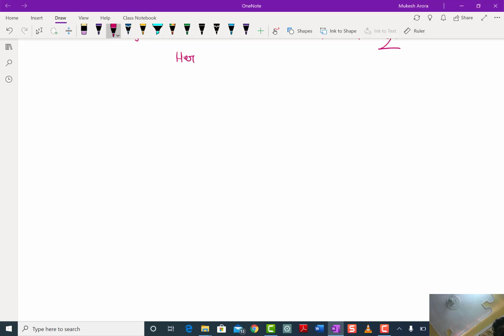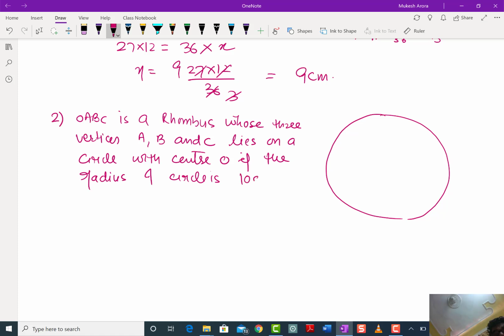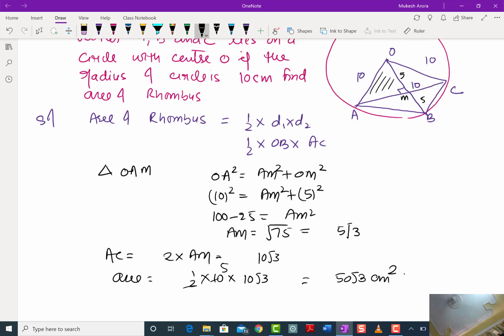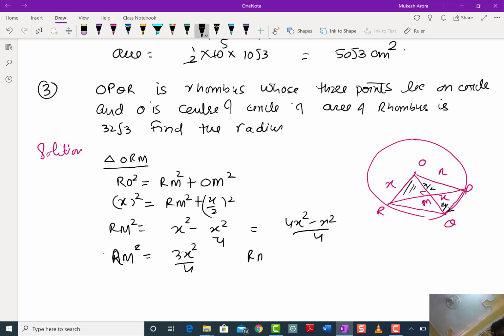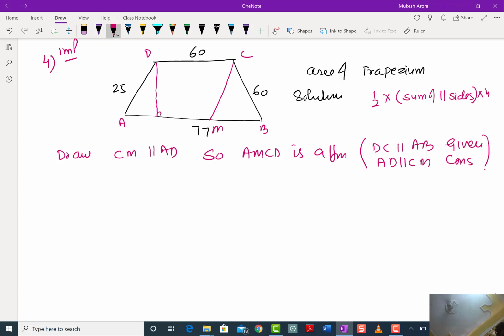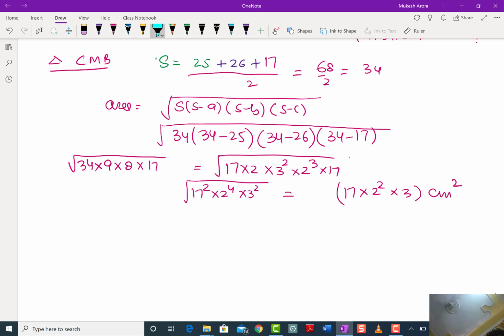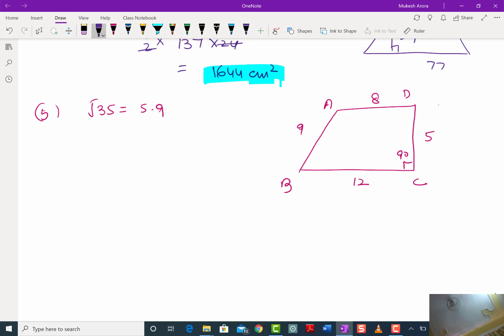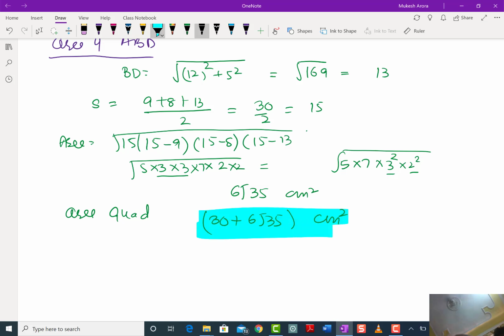Cbse 9 part 2 heron's formula